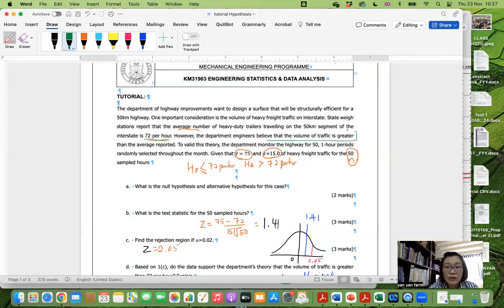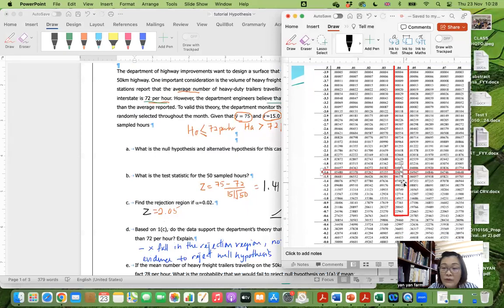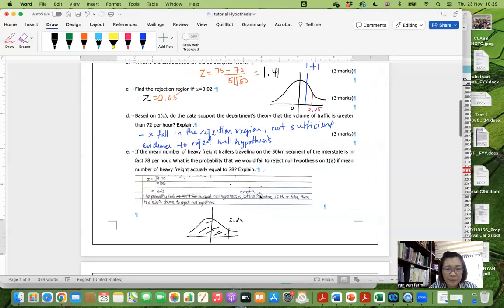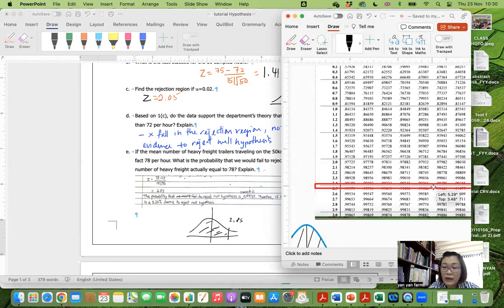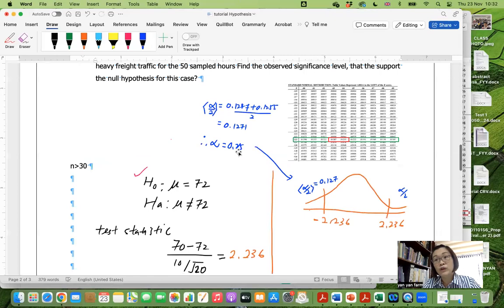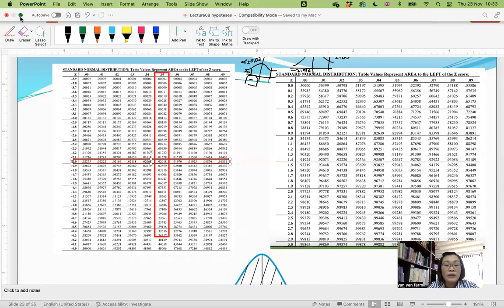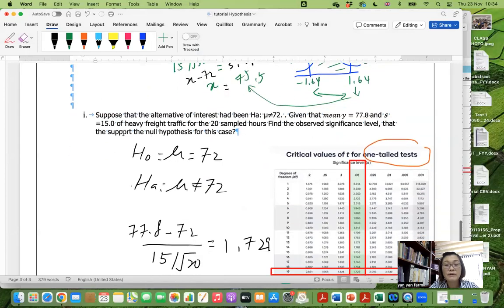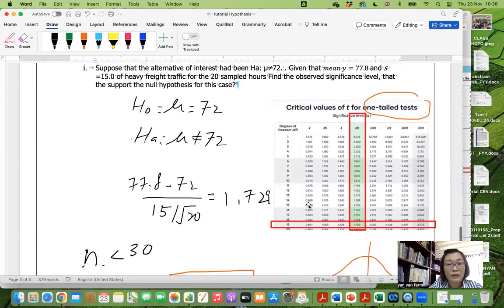Tutorial _Hypothesis testing